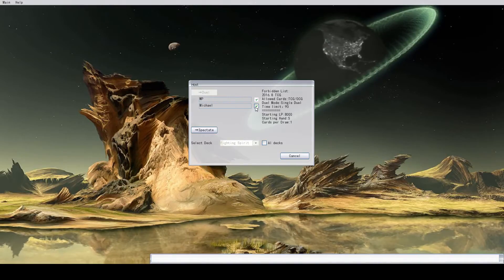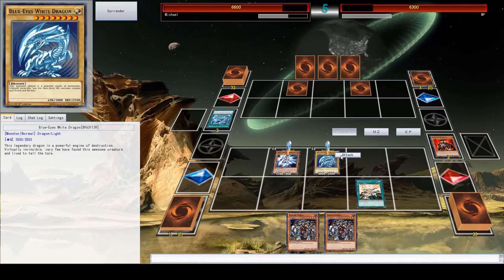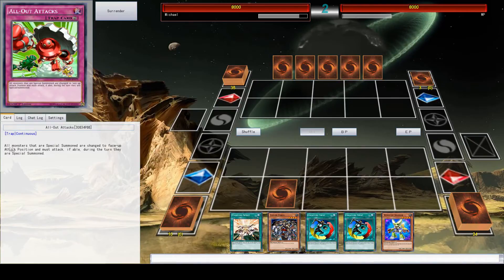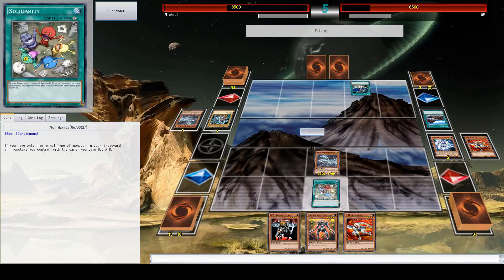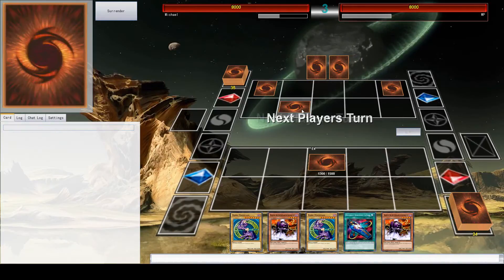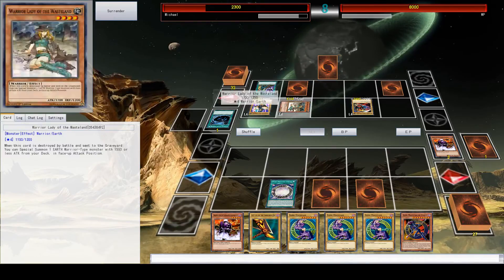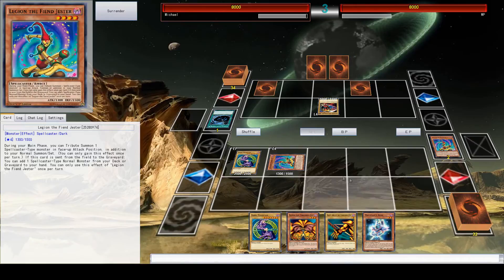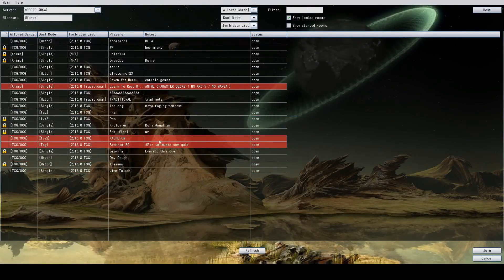Yu-Gi-Oh Pro PERCY Gameplay "Tutorial"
Tutorial is in quotes because it's really more of a explain-as-I-go sort of thing. Hopefully it'll still help out anyone who needs it.

I'm still not sure if I'm going to do that let's play, so I'm interested to see if anyone's interested.